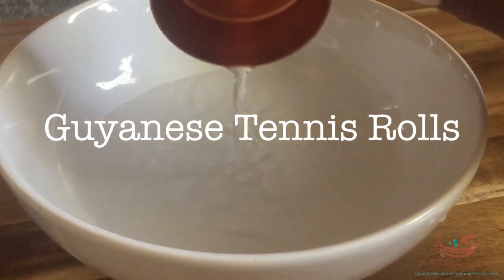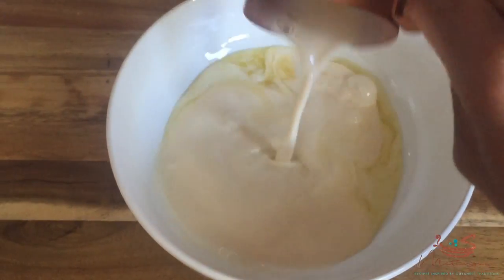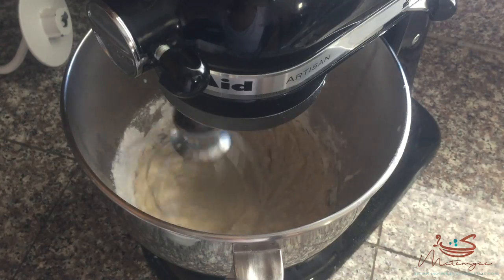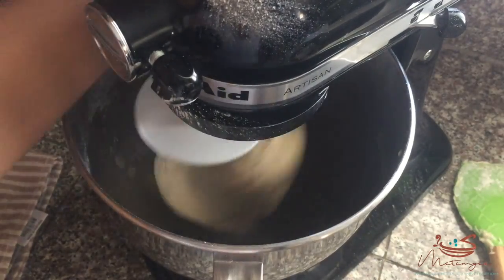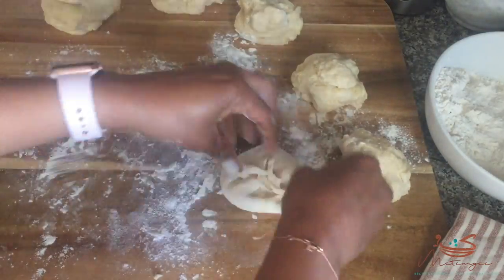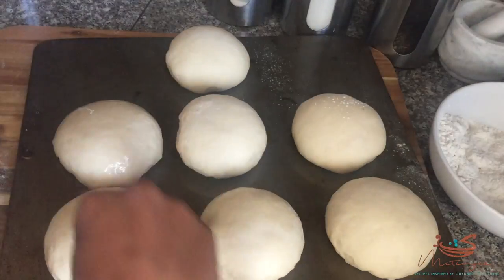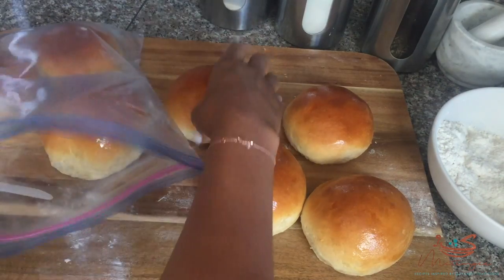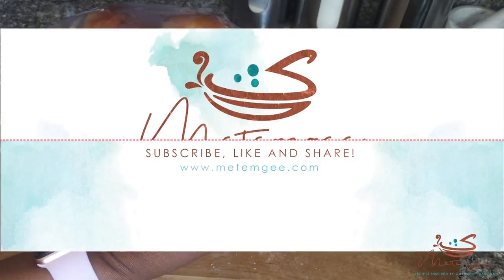Guyanese Tennis Rolls | Easy step by step tutorial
In this video I am making Guyanese Style Tennis Rolls.

or click on the links below to purchase items used in this video:
Stand Mixer
Cookie Sheet
Stainless steel measuring cups and spoon